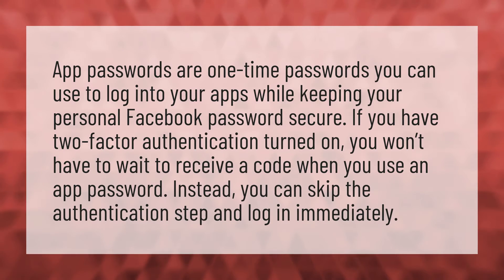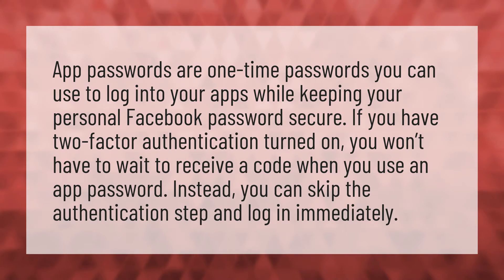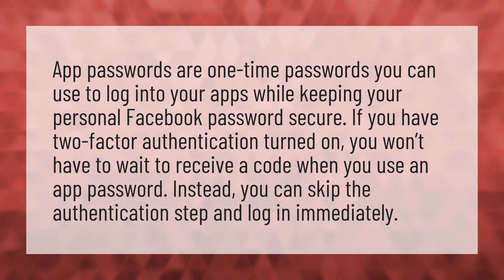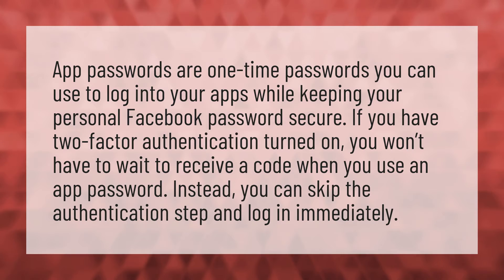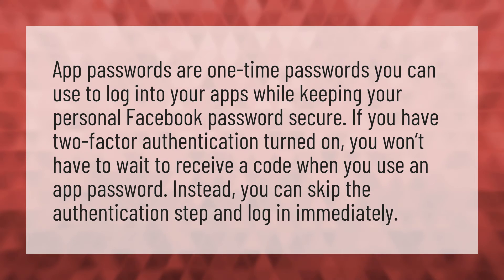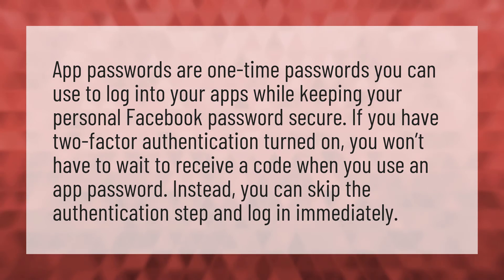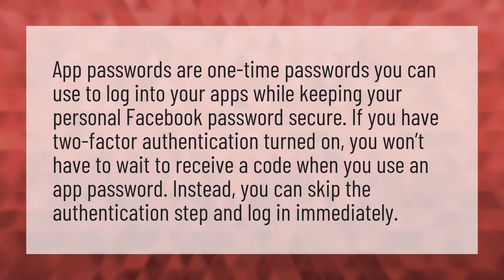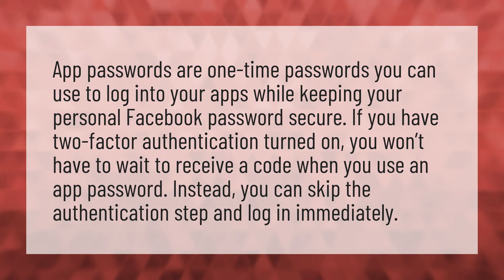What is app password in Facebook?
My Password Facebook • What is app password in Facebook?